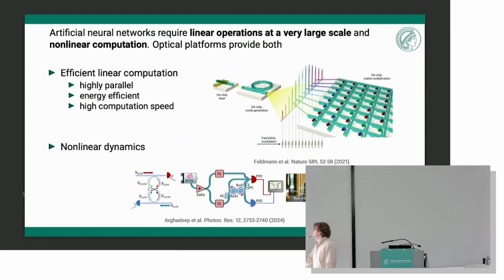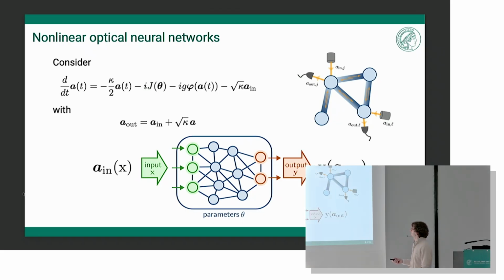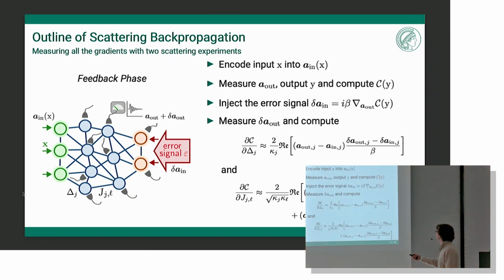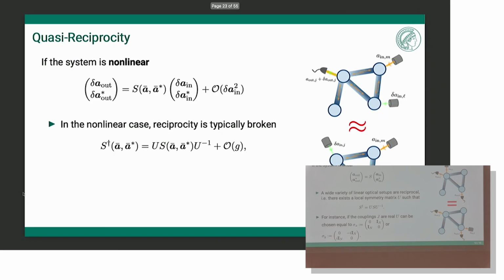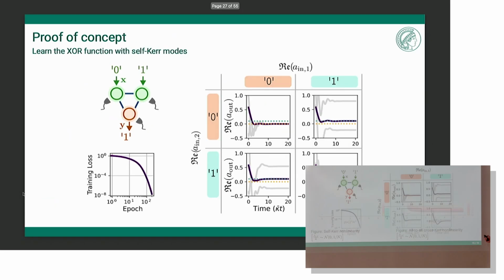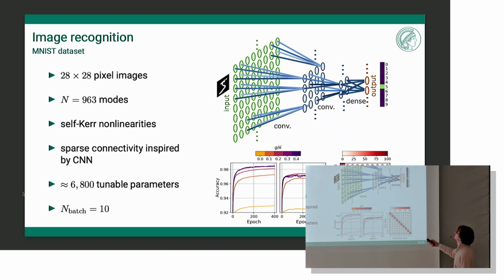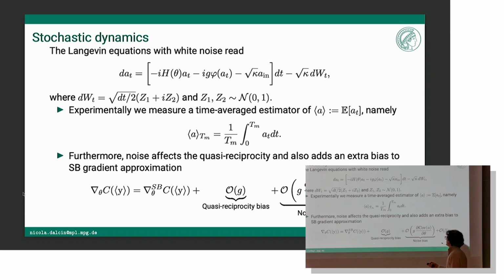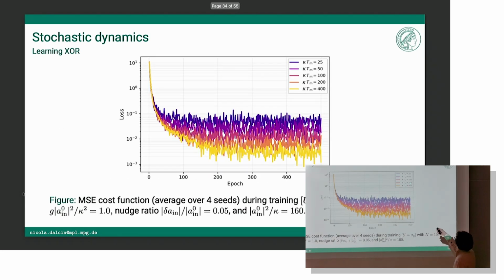Frontiers of neuromorphic computing II – Nicola Dal Cin